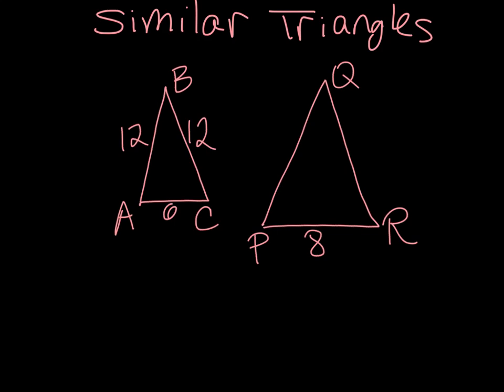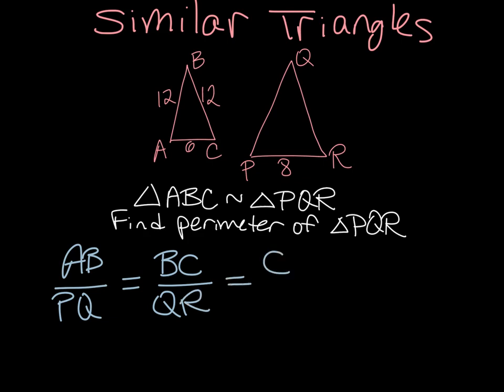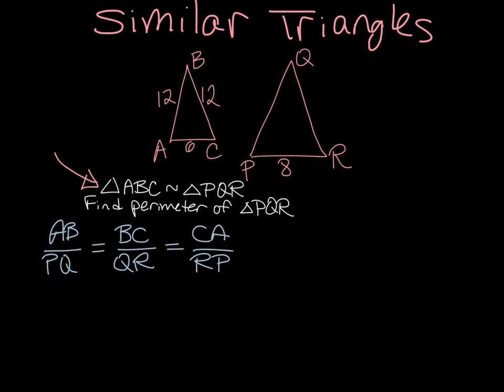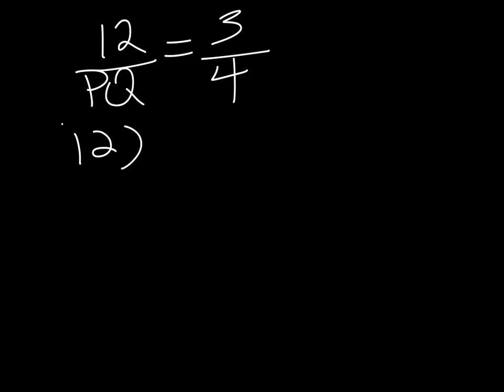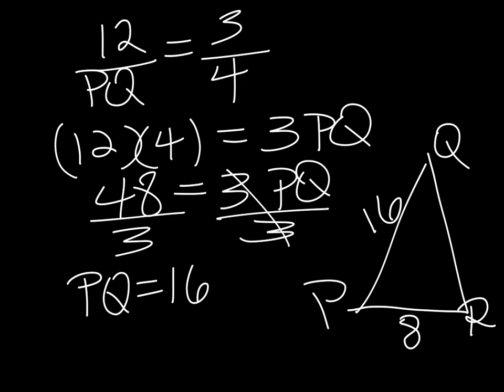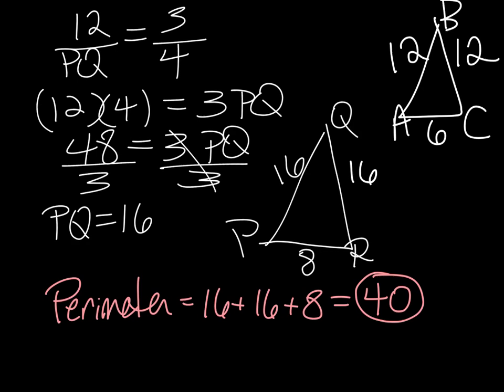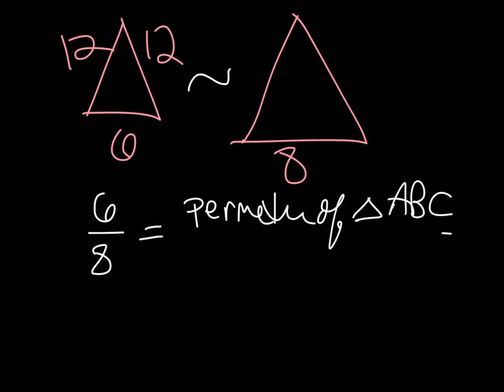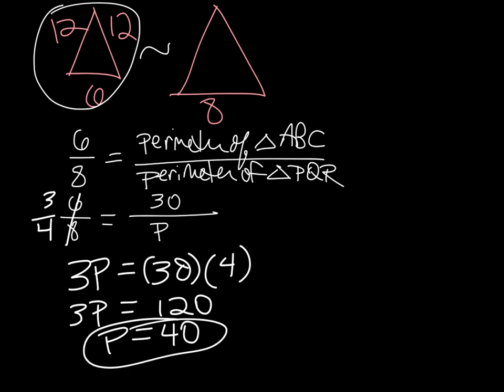Perimeters of Similar Triangles